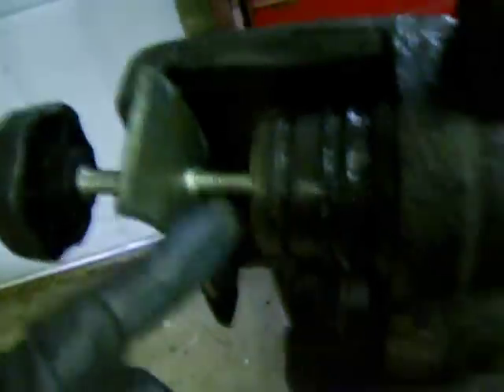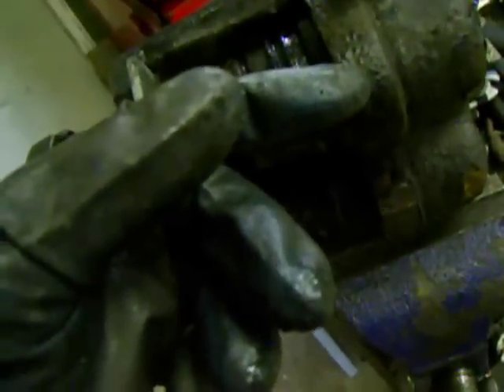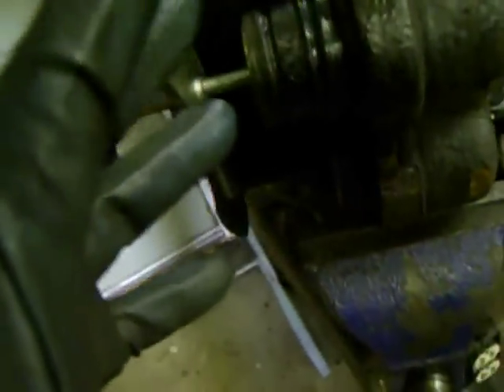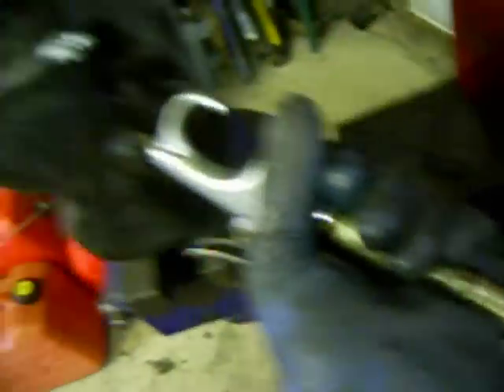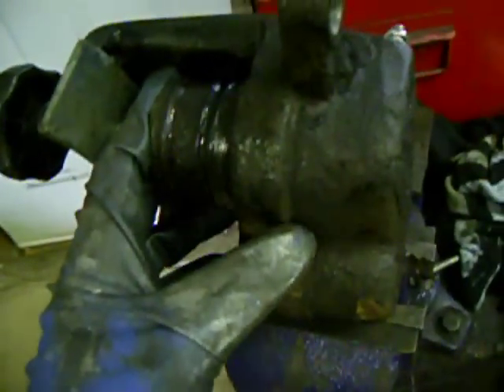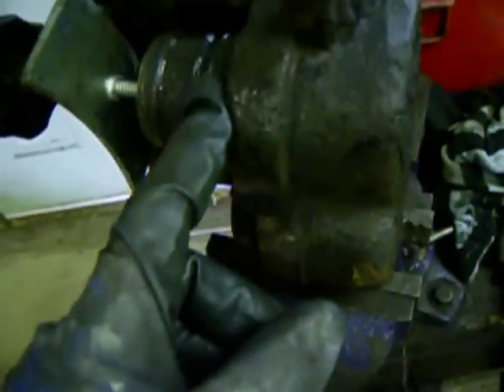Brake caliper piston reassembly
I had to remove the piston to get the seal out when I was using a blow torch on the bleeder screw to get it out.  Then trying to re-install the piston, I realized there needed to be a trick to get it to go in without damaging any of the seals.  This video shows an easy way to get the job done without any expensive tools or know-how.  Make sure you turn down the air pressure or you could damage the piston as it flys out of the bore or worse, amputate your fingers.